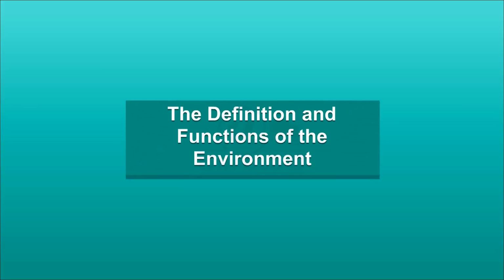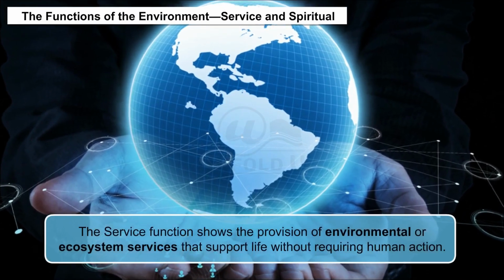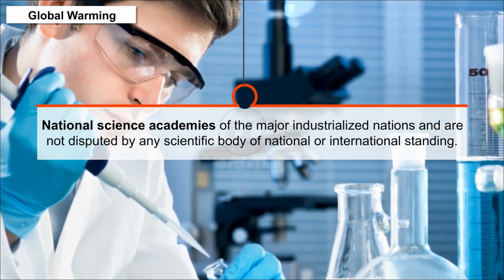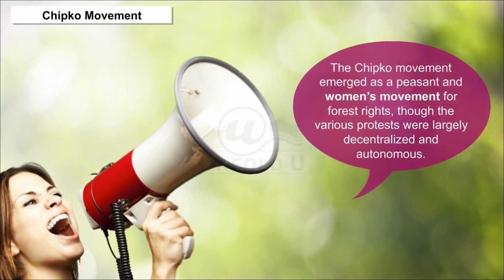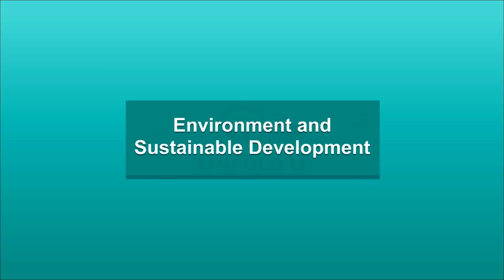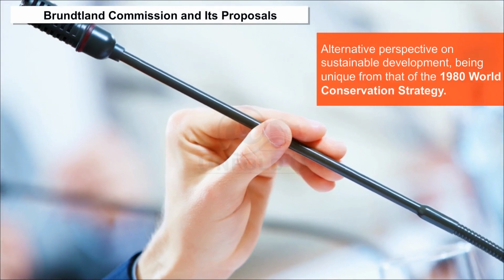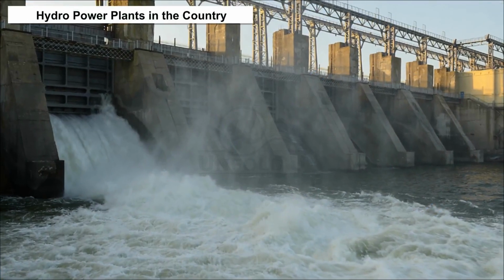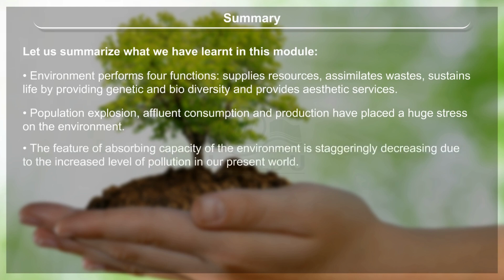Ch 11 - Environment and Sustainable Development